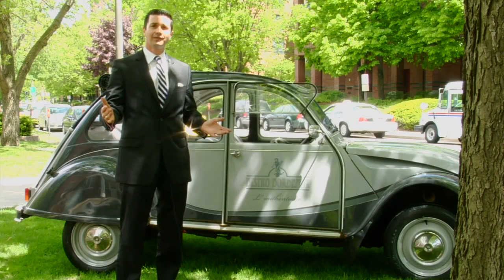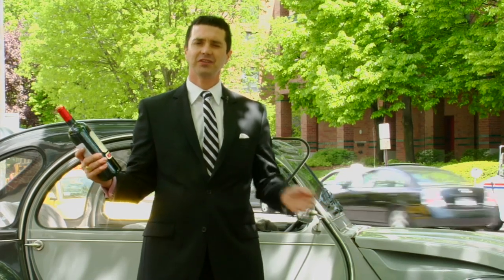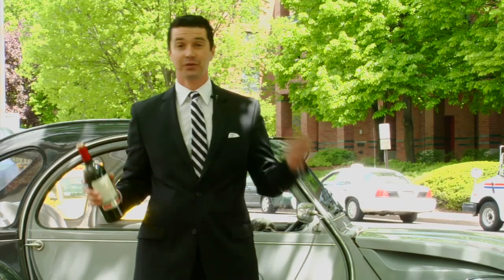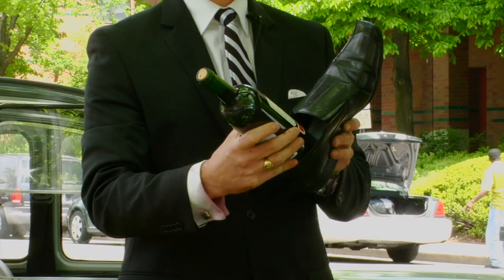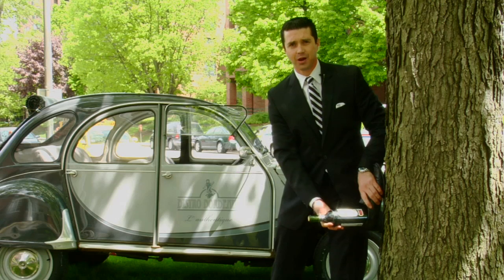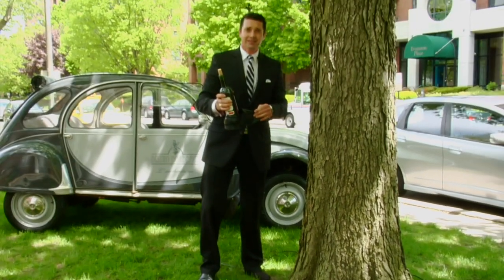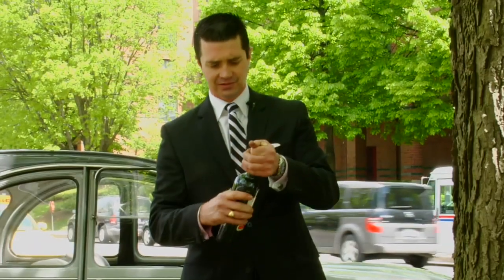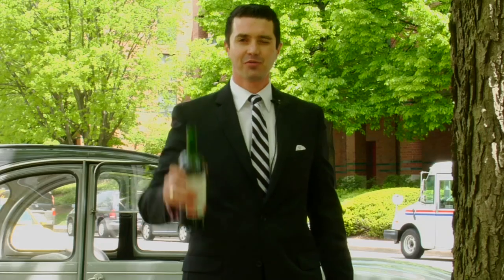Bistro Bordeaux - No Need For A Corkscrew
Pascal of Bistro Bordeaux, show us how to open a bottle of wine when you forget the corkscrew.